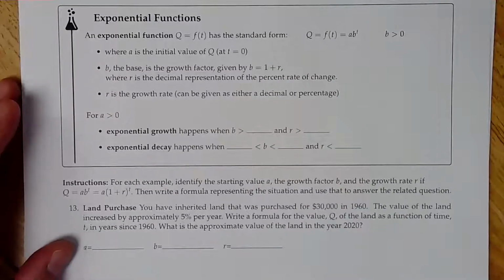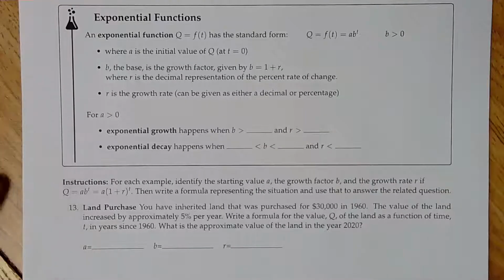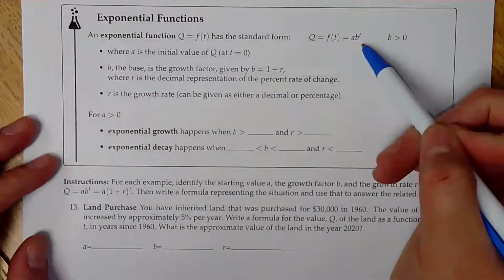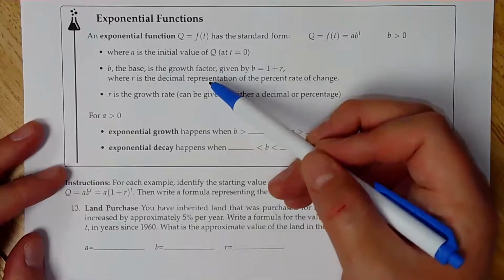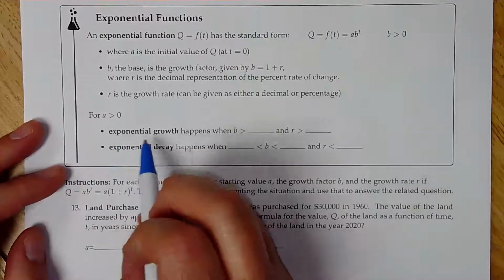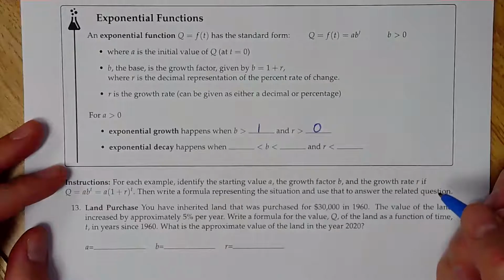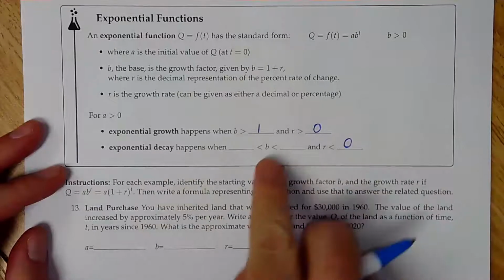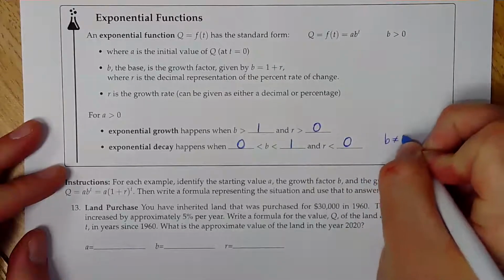Math140 4.1D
writing an exponential function and solving a word problem Part 1  (CW 4.1 # 13)